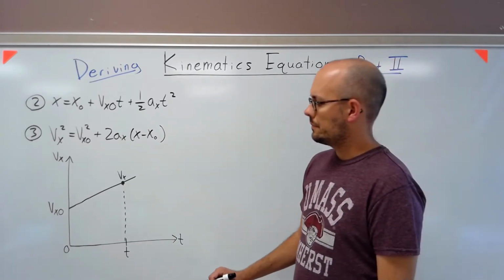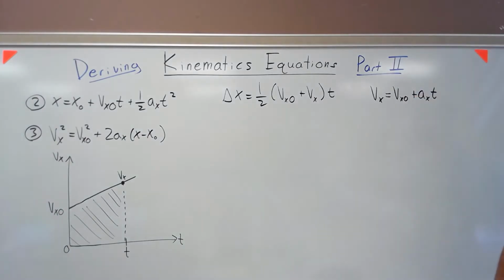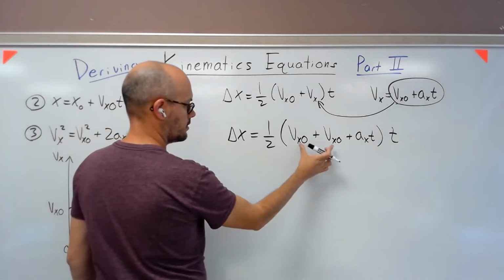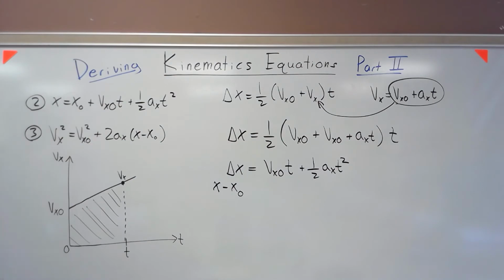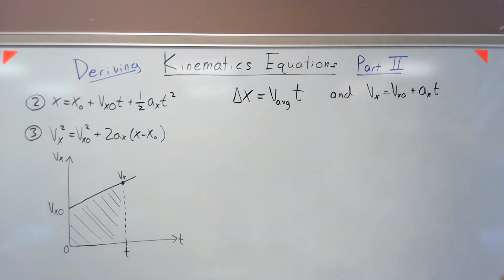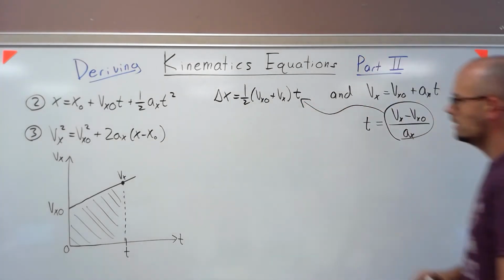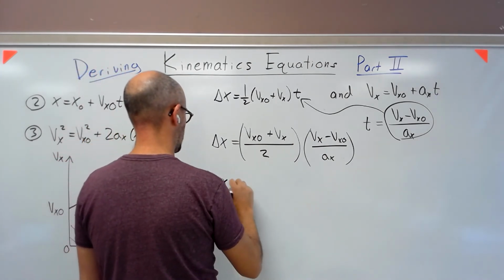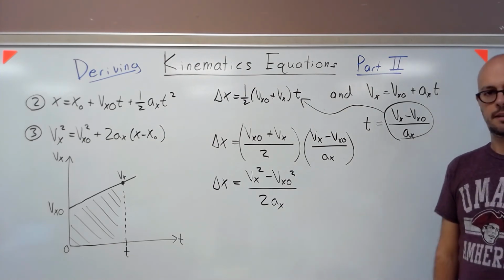Deriving Kinematics Equations, Part 2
AP Physics 1, Kinematics.  Where do those kinematics equations come from?